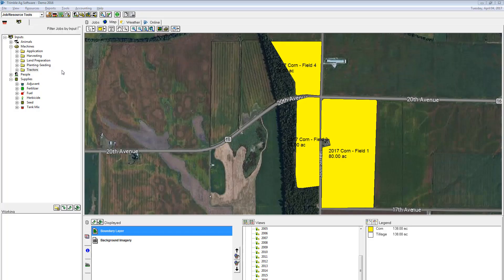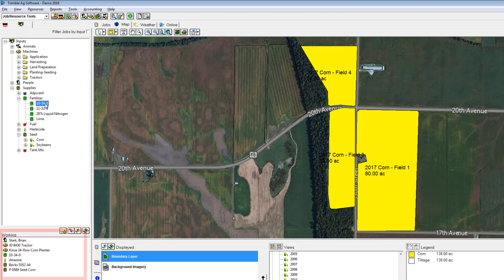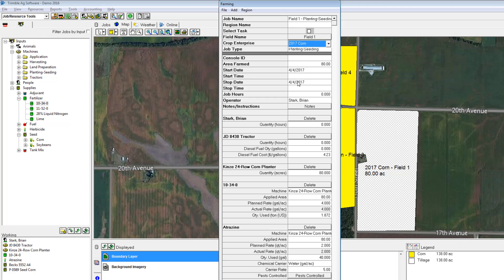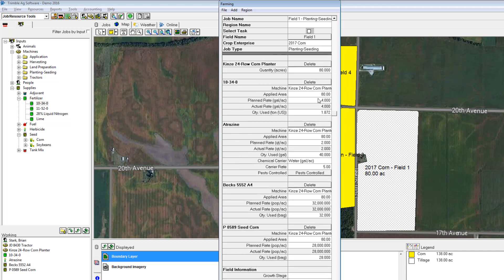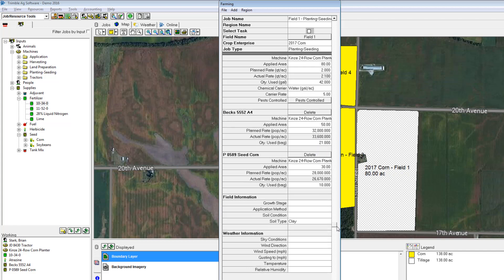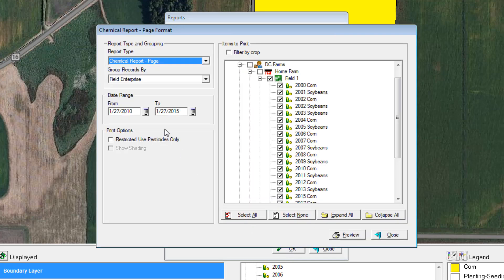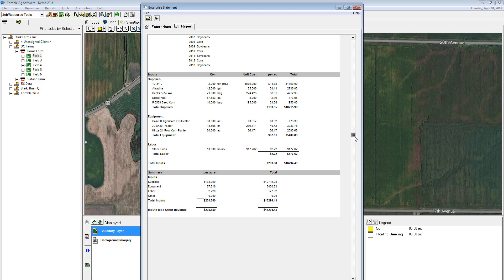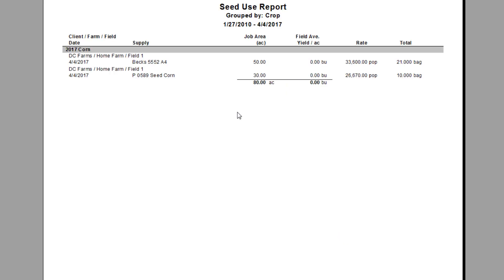How to Enter Planting Records | Desktop Training | Trimble Ag Software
Learn how to enter planting records into Trimble's desktop software (formerly known as Farm Works Software). By entering these records, you'll have a better understanding of your costs for that crop season.